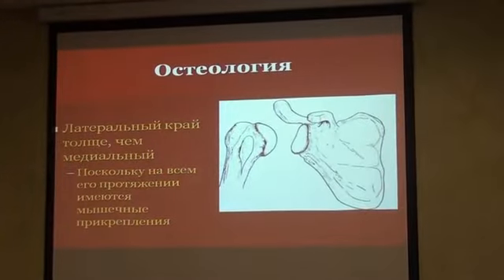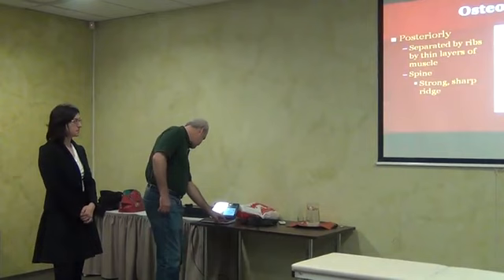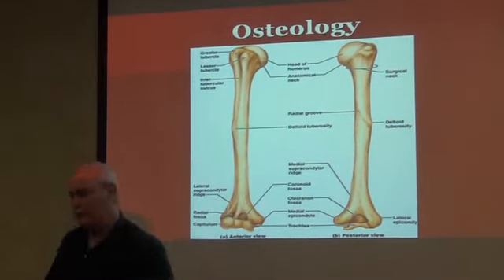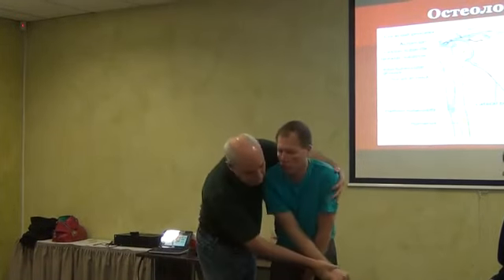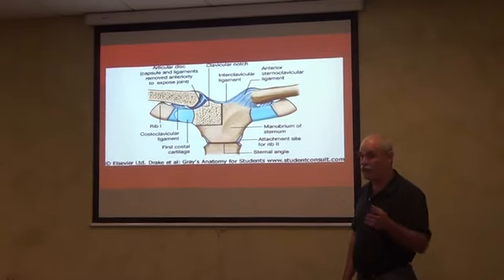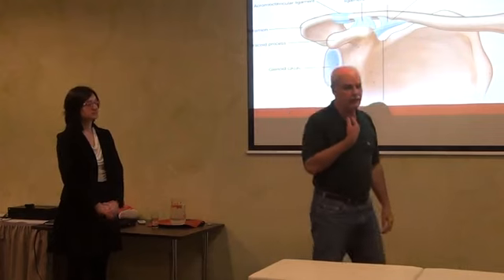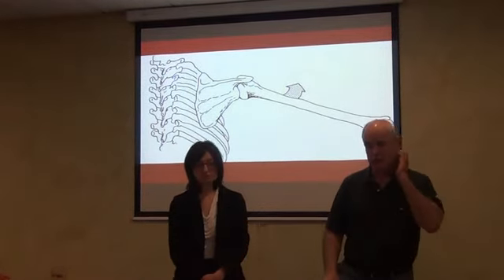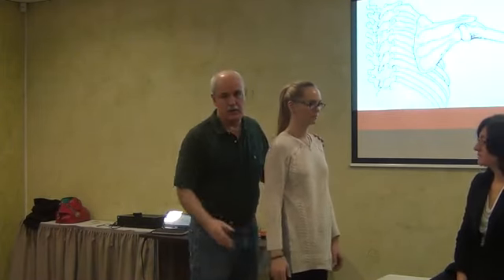15 ХП рига 2013 день 3 ч2